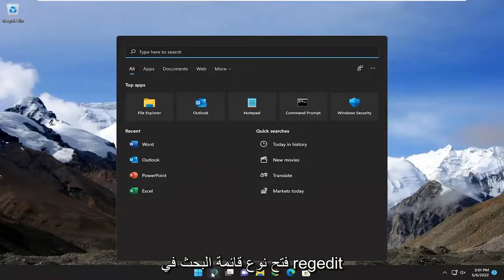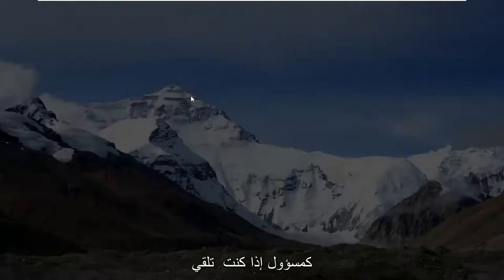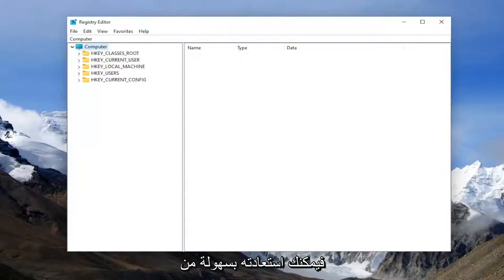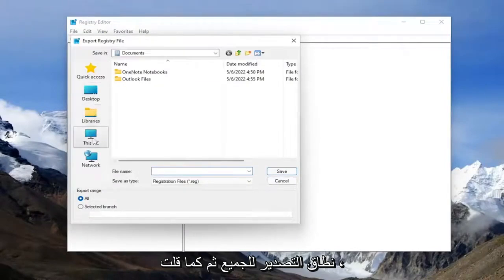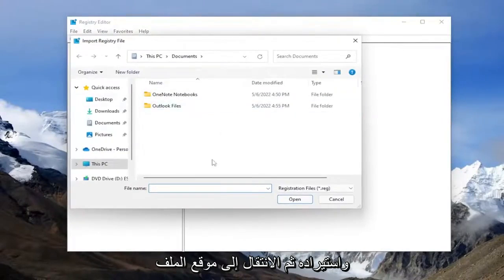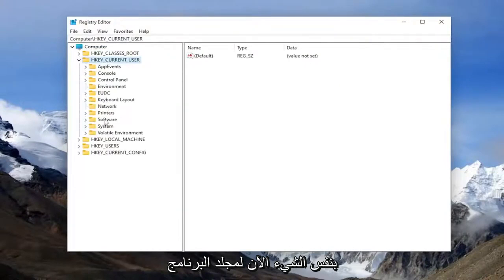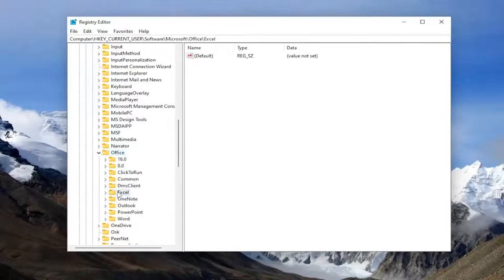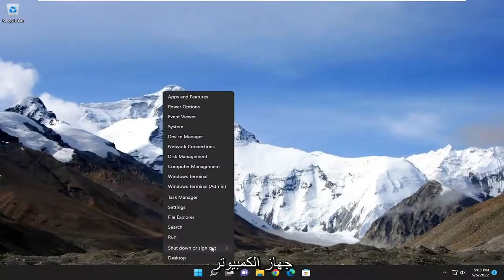كيفية استعادة الإعدادات الافتراضية في Excel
كيفية إعادة تعيين Microsoft Excel إلى الإعدادات الافتراضية [برنامج تعليمي]

في الماضي ، غالبًا ما كانت إعادة تعيين أحد التطبيقات إلى إعداداته الافتراضية تعني الاضطرار إلى حذف التطبيق بالكامل وإعادة تثبيته. باستخدام Excel ، يمكنك إعادة تعيين التطبيق عن طريق استعادة Microsoft Office ، وهي عملية تستغرق أقل من دقيقتين. إذا كنت تريد فقط إعادة تعيين التنسيق في ورقة عمل ، أو إزالة الوظائف الإضافية التي قمت بتطبيقها على أوراق عمل Excel في الماضي ، فهذه مهام يمكنك تنفيذها بسرعة أيضًا.

المشكلات التي تم تناولها في هذا البرنامج التعليمي:
إعادة تعيين اكسل
إعادة تعيين خلية Excel إلى الافتراضي

يوفر Microsoft Excel طريقة لك لتخصيص جداول البيانات التي يستخدمها عملك حسب رغبتك وحفظ تلك التخصيصات كإعدادات افتراضية قياسية. في مرحلة ما ، إذا كنت تريد العودة إلى إعدادات المصنع الافتراضية لبرنامج جداول البيانات - لتمرير الكمبيوتر إلى عامل آخر ، على سبيل المثال - يتيح لك Excel القيام بذلك أيضًا من خلال خيارين.

سيتم تطبيق هذا البرنامج التعليمي على أجهزة Microsoft Excel 2021 و 2019 و 2013 و 2010 لكل من أجهزة Windows (مثل Dell و HP و Lenovo و Samsung و Toshiba و Acer و Asus) وأجهزة macOS (MacBook Air و MacBook Pro و MacBook Mini).